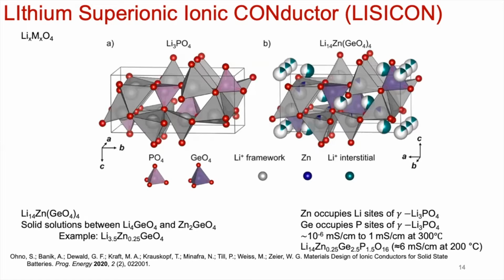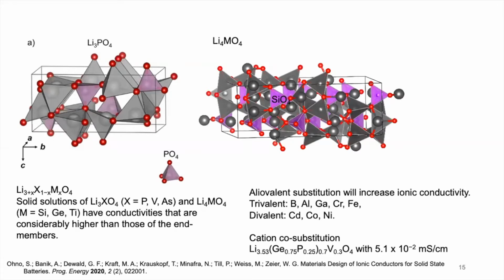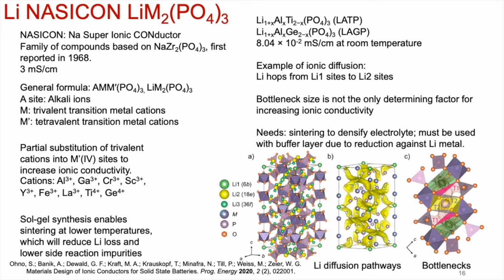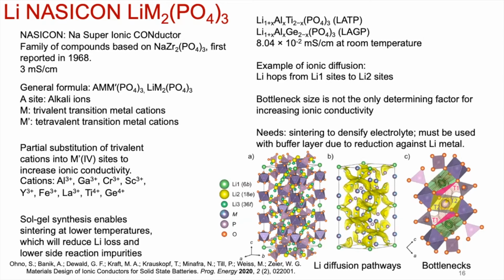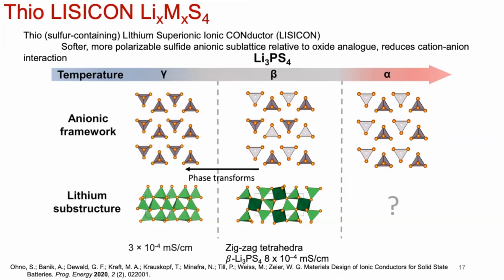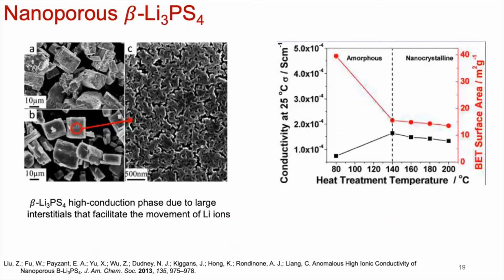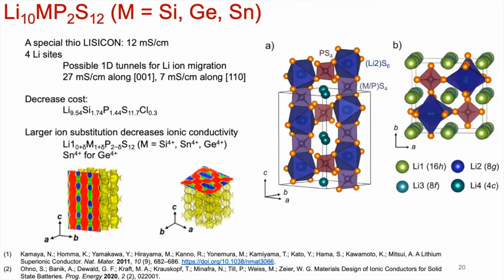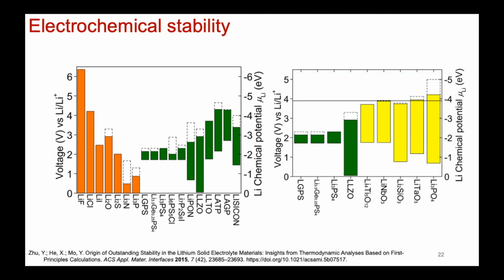Li-ion Battery Solid State Electrolytes